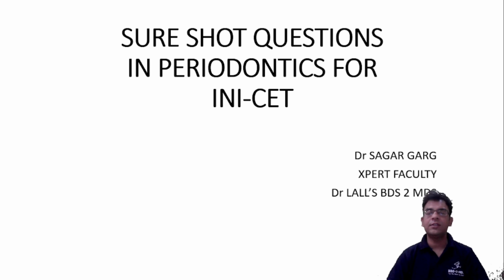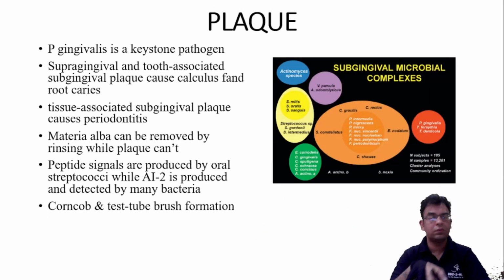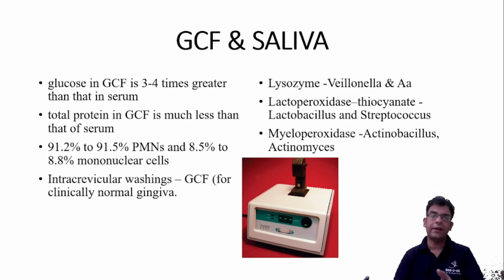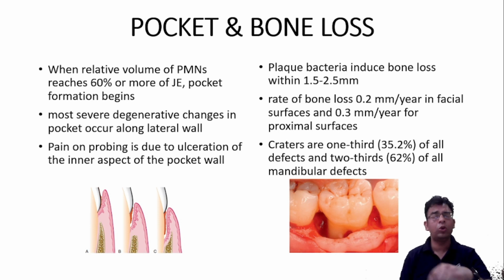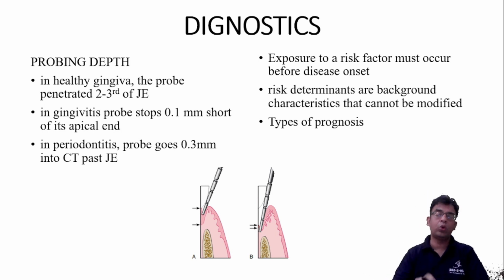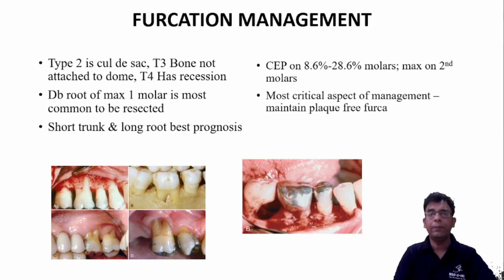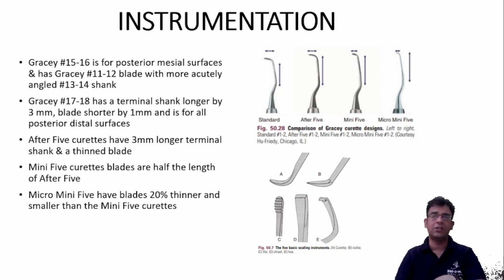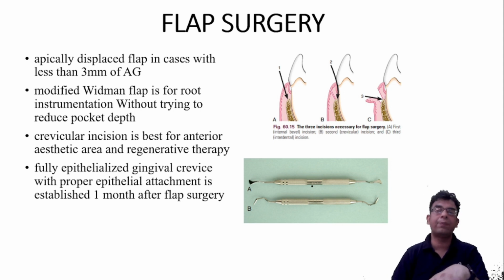Sure Shot Topics in PERIODONTICS for INICET & NEET-MDS - dr Sagar Garg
Sure Shot REVISION COURSE available only on BDS-2-MDS App for Your Govt Rank in INICET & NEET-MDS 2024

Detailed Pre-Recorded Videos for BDS Univ Exams & NEET MDS by BEST FACULTIES only on BDS-2-MDS App

TEAM : BDS-2-MDS are the Best Mentors & Best Faculties for MDS Entrance Exams with 17+, years experience,
Available Exclusively on